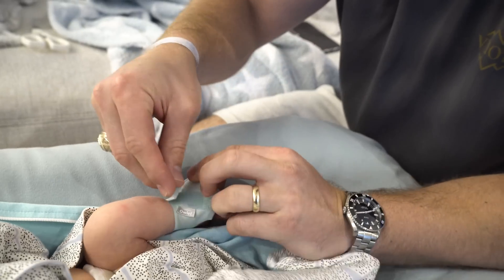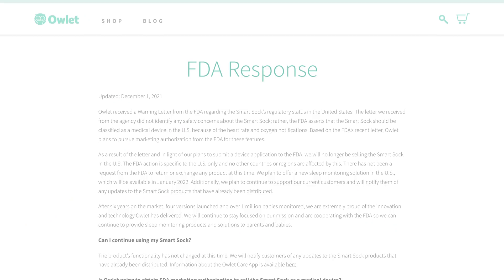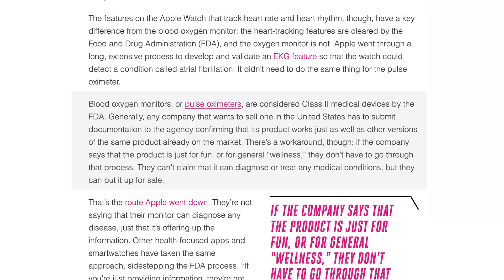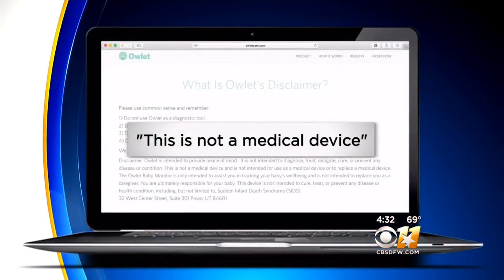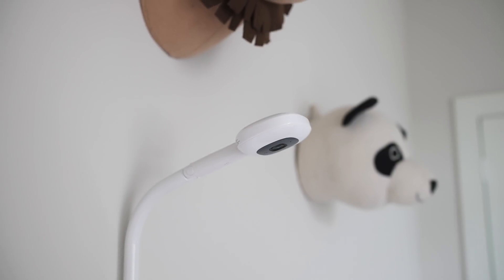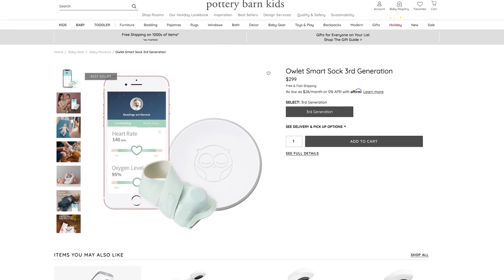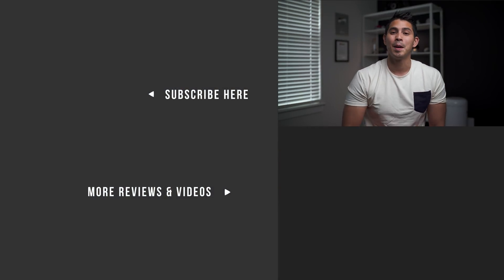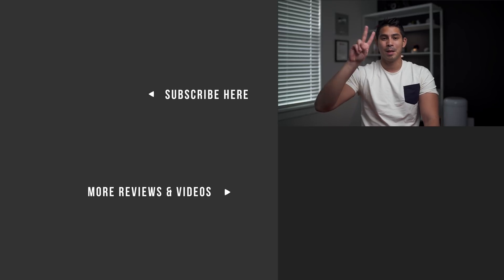Did the FDA Ban the Owlet Smart Sock Monitor?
Let's dive into the recent development between the FDA's warning to Owlet about their Smart Sock baby monitor, their pending approval as a pulse oximeter, and whether or not this will impact the rest of the smart monitors in the market.

Introduction: (0:00​​​​)
FDA Warning Letter: (0:23)
Regulating Pulse Oximeters: (1:22)
Is Owlet Safe?: (2:25​​​​)
Can You Keep Using Smart Sock: (4:33​​​​)
What About Nanit, Miku, etc: (5:19)
The Issue with Marketing: (6:48)
Final Thoughts: (9:08)